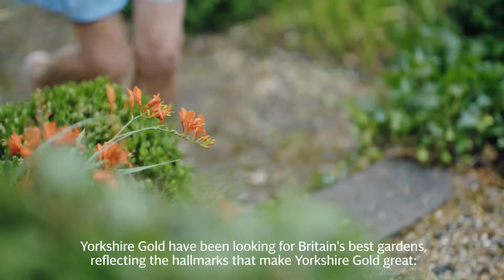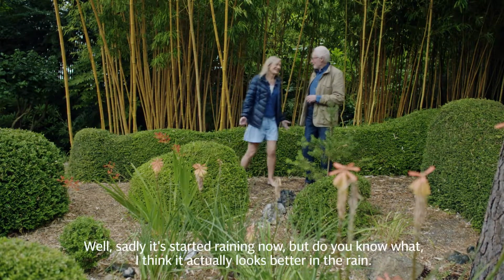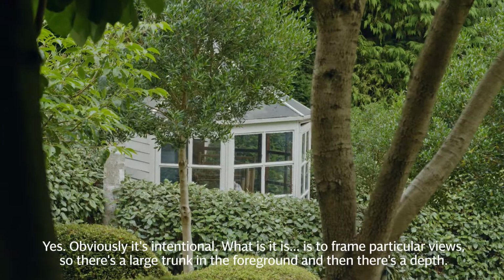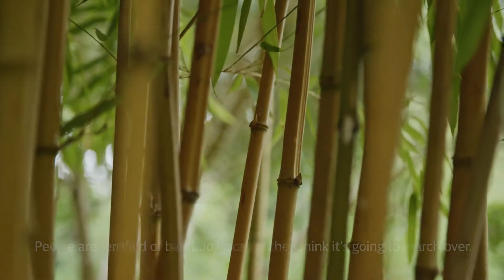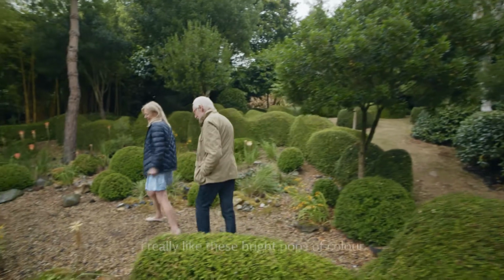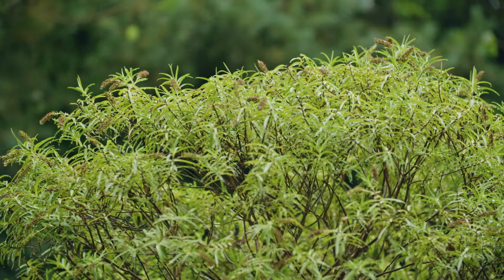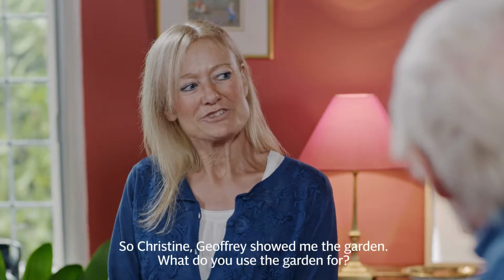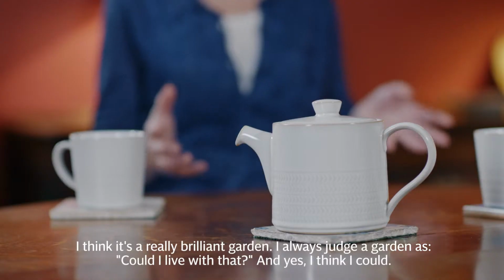Who was the winner in the Great British Gardens competition?